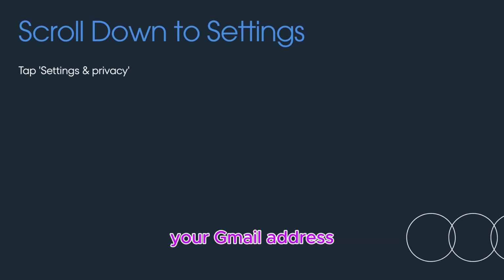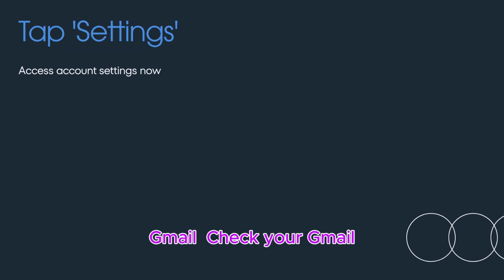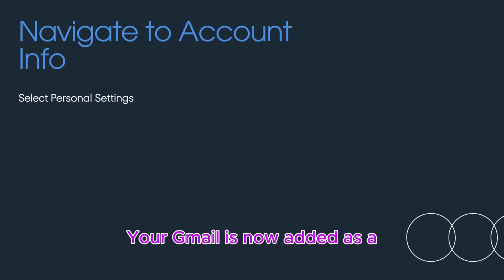How to Add Gmail to Facebook Account?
Secure your account access with our complete tutorial on **How to Add Gmail to Facebook Account?**, providing a straightforward walkthrough on exactly **how to add Gmail to Facebook account?**. This detailed guide from How Leap covers every step needed for **how to add Gmail to Facebook account?**, demonstrating the process of navigating to Settings & Privacy, accessing the Accounts Center, selecting "Add accounts," and linking your Gmail address seamlessly. We show you how to add Gmail to Facebook account? for easier login, improved account recovery options, and streamlined cross-platform management. This video explains the permissions involved, how this connection works across Meta platforms, and the benefits of having a linked email for security alerts and password resets. At How Leap, we simplify your digital life. If this guide helped you learn how to add Gmail to Facebook account?, please support us by liking, subscribing for more social media tutorials, and hitting the bell for future updates.